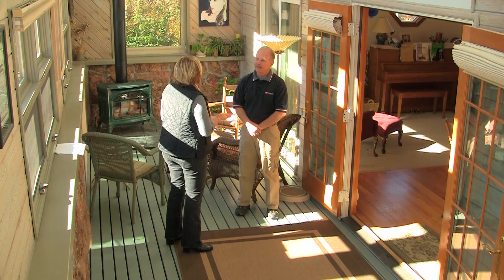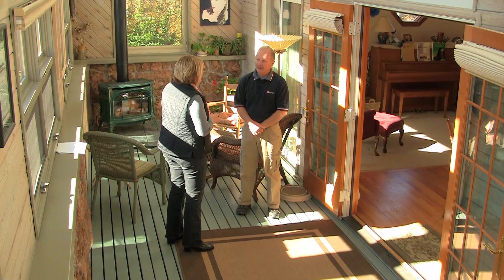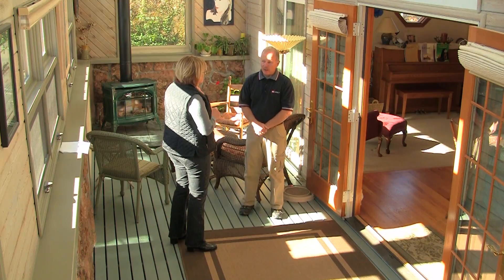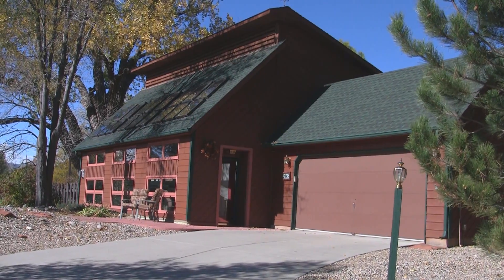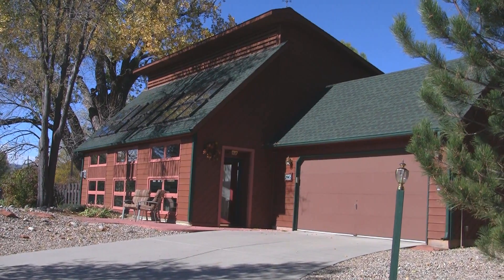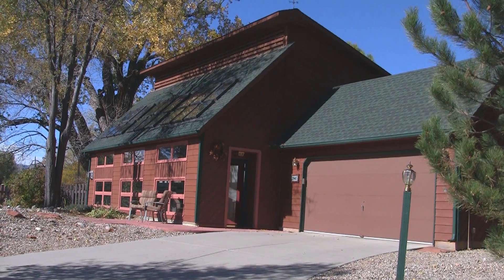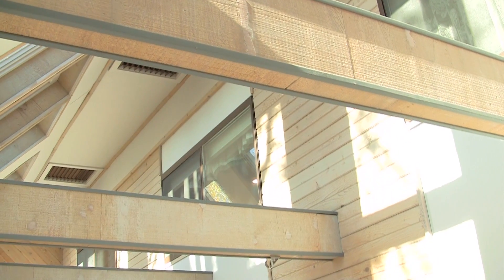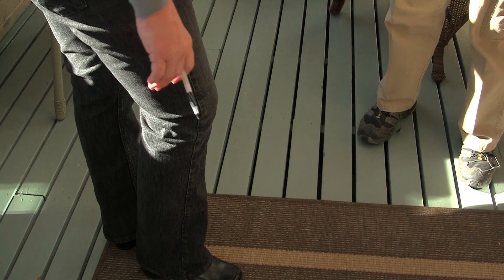Passive Solar Heating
Have you ever wondered how passive solar heating worked? Here's a one and a half minute explanation using a house built by builder Dean Koski of Loveland, Colorado, in 1986f.

Dean took an idea from artistic/ecological building designer Lee Porter Butler and proceeded to build this "Double Envelope" house, incorporating a passive heat distribution system complete with 36 separate window/skylight panes facing exactly 170 degrees southeast.

The home gets it name from a "house within a house." Thermal energy from the sun is captured in the southeast facing solarium (Pictured above). The warm air is then passively circulated by a natural convection flow loop in the cavity surrounding the interior structure.

Warm air (less dense) rises from the solarium into the attic, then cooling (more dense) and falling down the north/backside wall of the home creating a pressure differential that keeps the air moving and circulating without a forced convection system (furnace).

In the summer, strategically placed shade trees deflect direct solar gain and residual accumulated hot air is exhausted through opened skylights and large panel roof venting at the top front of the home.

In the winter, with the windows and vents closed, air in the circular loop travels through the attic, down the north wall, into the over-sized crawlspace and is buffered by ambient-temperature earth returning via an open slatted floor to the solarium. Solar design experts generally agree this type of thermal-envelope building is quite efficient.

The Front Range of Colorado, which historically experiences between 250-300 blue sky, full sun days a year is an ideal location for this concept. So what do you do all those other days when it's cloudy and cold? As a backup, the home has a natural gas direct vent radiant fireplace in the solarium to supplement any solar absence.